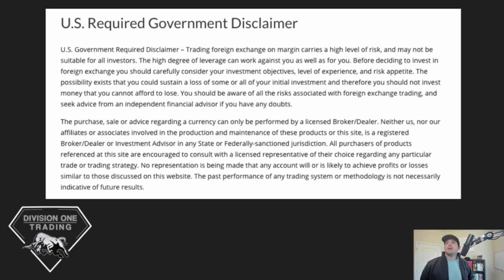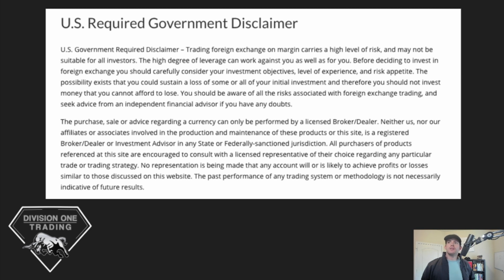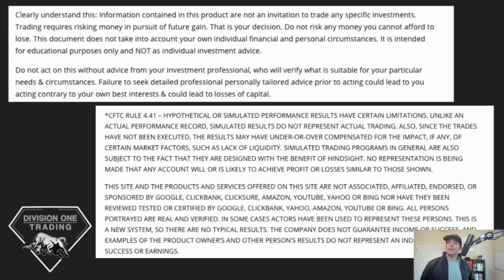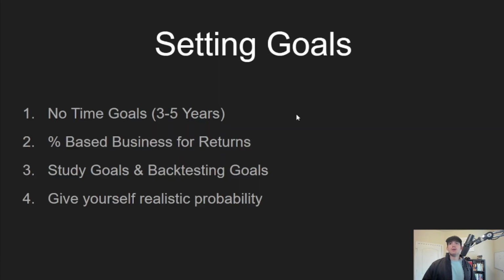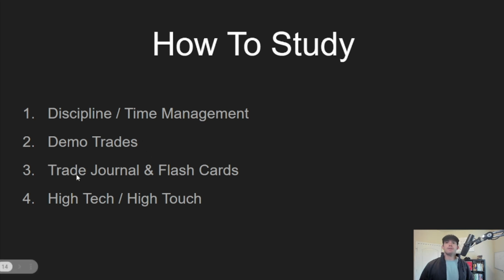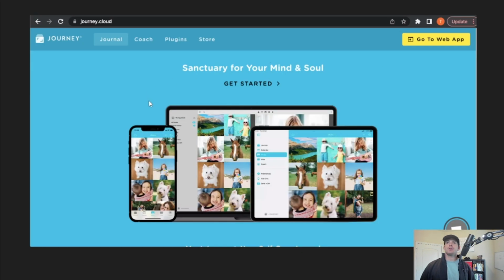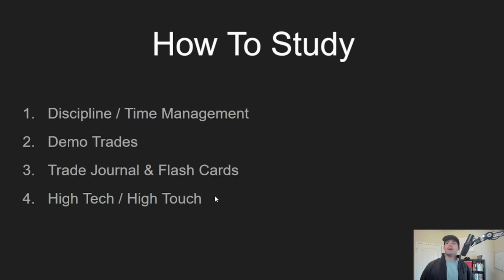D1 FREE TRADING COURSE - 01.01 WELCOME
This is the first installment of the Free Division One Trading Course!